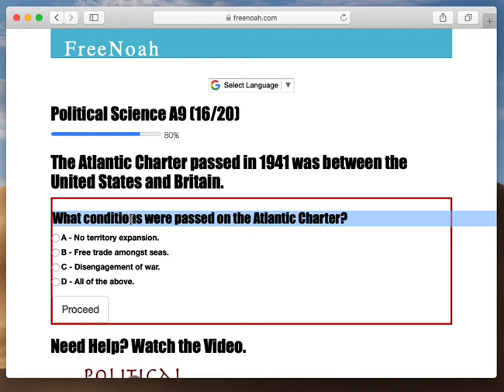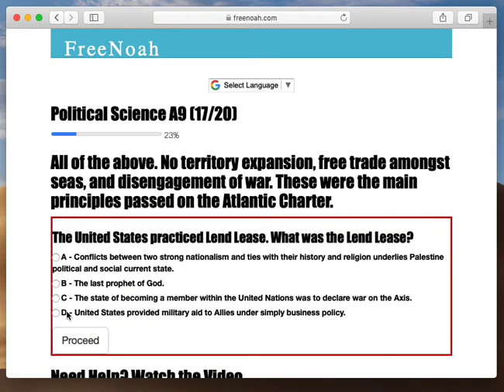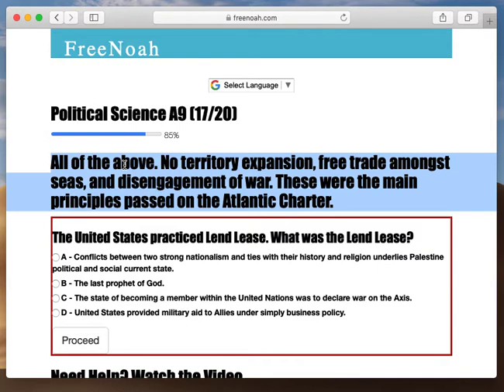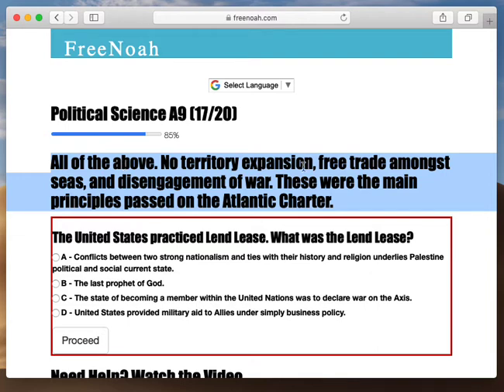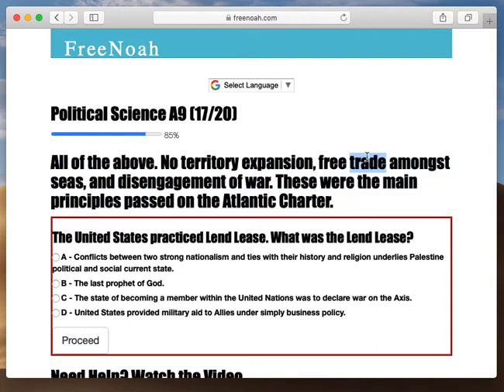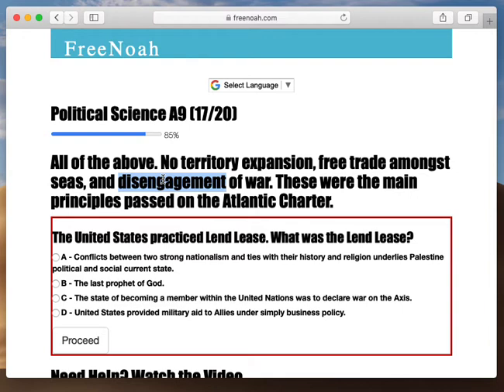Political Science A9 (16/20) The Atlantic Charter.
No territory expansion, free trade amongst seas, and disengagement of war. These were the main principles passed on the Atlantic Charter.